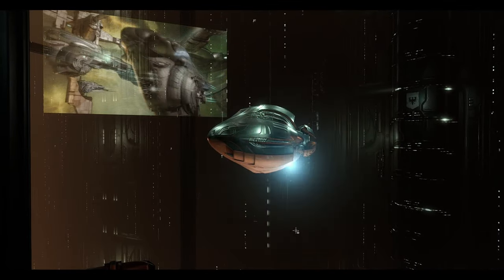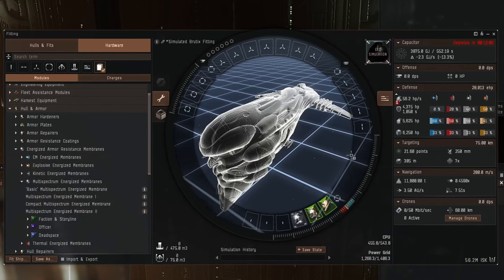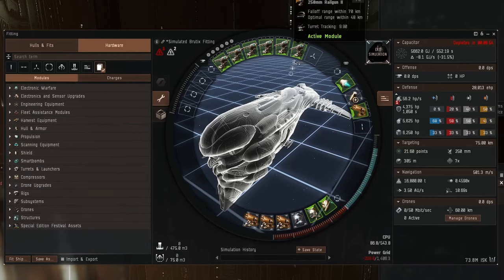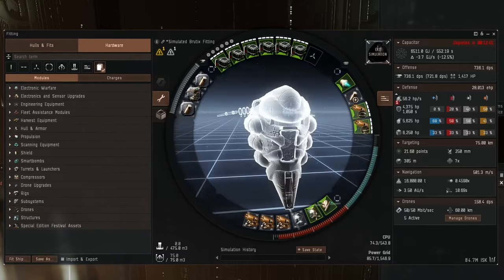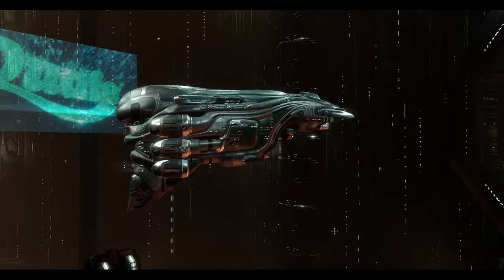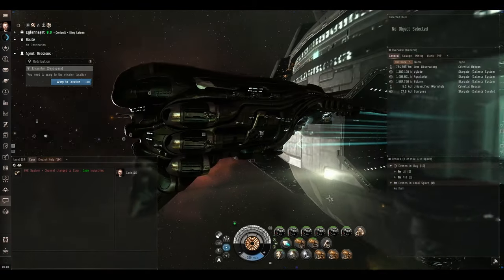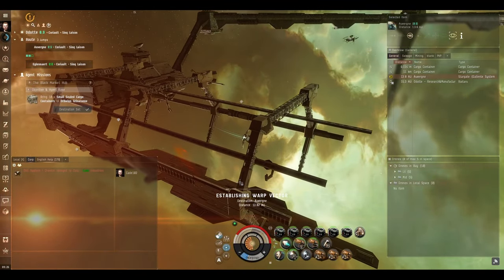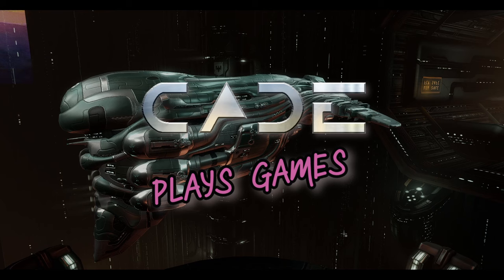EVE Fitting Guide: L3 Security Missions - Brutix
Join me as we experience EVE Online as a full Omega account holder!
This video series will help explain the more advanced aspects of the game with plain language and easy to understand tutorials.
In this episode, we kit out a long range Brutix gunship for running Level 3 security missions and take it out for a test run!

THE FIT
[Brutix, L3 Railgun Brutix]

10MN Afterburner II
Large Compact Pb-Acid Cap Battery

200mm Railgun II
200mm Railgun II
200mm Railgun II
200mm Railgun II
200mm Railgun II
200mm Railgun II
Auto Targeting System II

Medium Hybrid Collision Accelerator I
Medium Semiconductor Memory Cell I

Thorium Charge M x6000
Antimatter Charge M x6000

Intro/outro:
Video Game Blockbuster by Rafael Krux
Other music:
Vastness by Andrew Ev
Moonwalk by Eugenio Mininni
The Farewell by Eugenio Mininni
Don't Look Back by Diego Nava
Romantic 05 by Lily J
Wedding Music by Arulo
Combat tracks:
Honor Bound by Bryan Teoh
Hit n Smash by Rafael Krux
Rulers of our Lands by Rafael Krux
Video Games Trailer by Rafael Krux
Epical drums 02 by Grigoriy Nuzhny
King's Trailer by Rafael Krux

THE CHAPTERS
00:00 Intro
00:56 Making the fit
12:59 Mission – Retribution
18:40 Mission – The Black Market Hub
27:49 Roundup and Outro